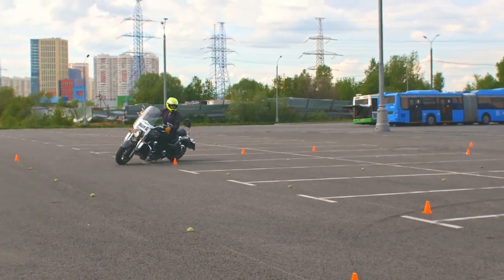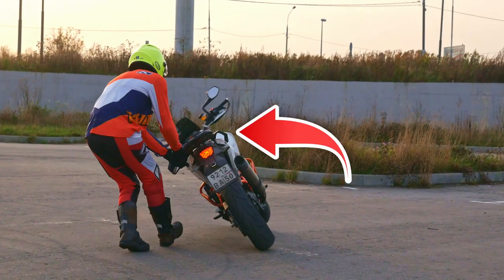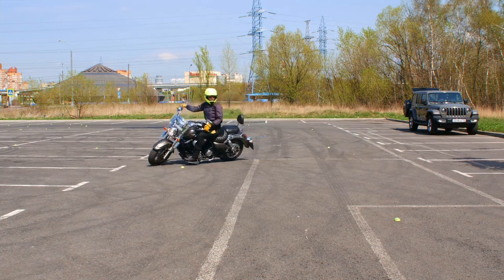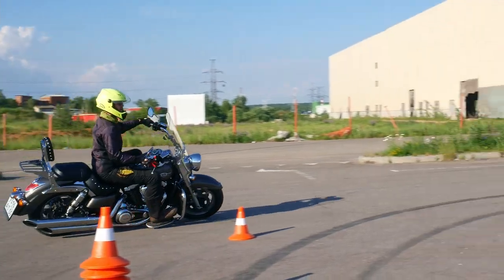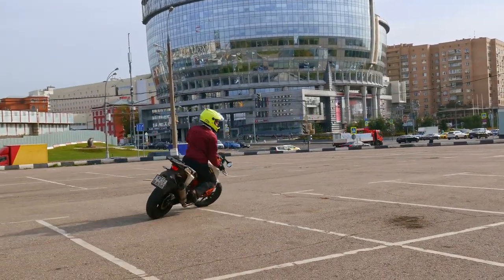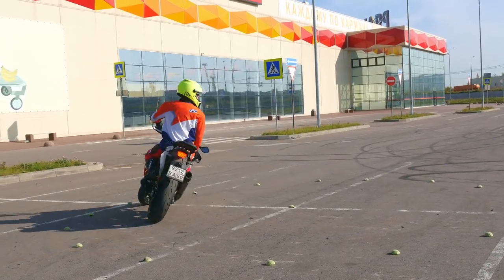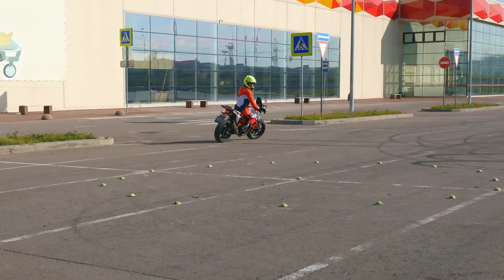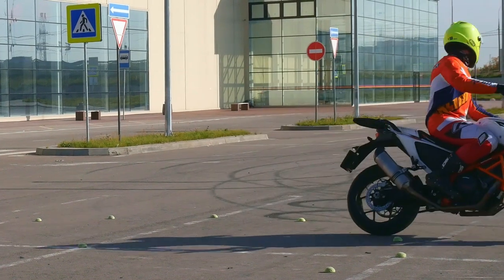Improve your Riding in 7 Steps!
Sometimes we, motorcycle riders, can struggle a bit with slow speed maneuvers, like U-Turns, or tight turns on intersection. It's especially true for big, heavy motorcycles, like cruisers or tourers. But even if you are a beginner rider - you can easily become confident with slow speed turns pretty fast, and never drop your bike again if you follow this 7 steps to slow speed confidence!